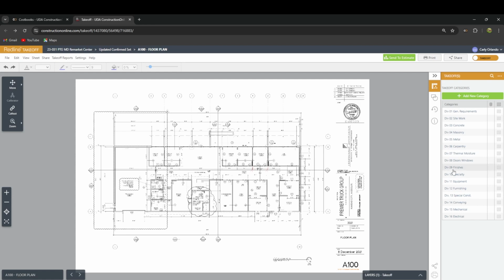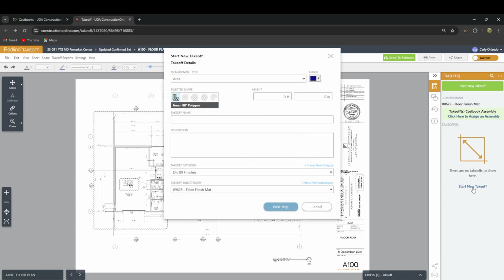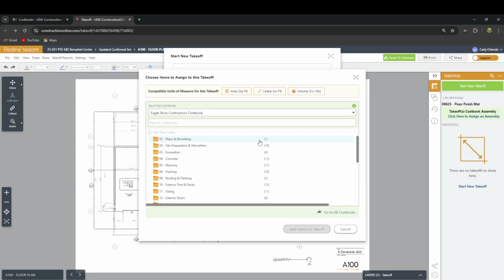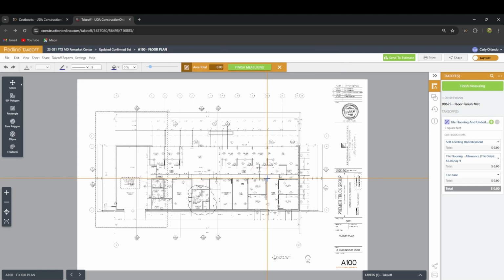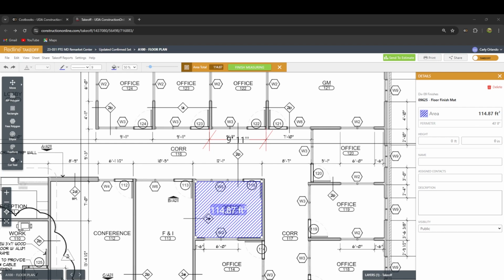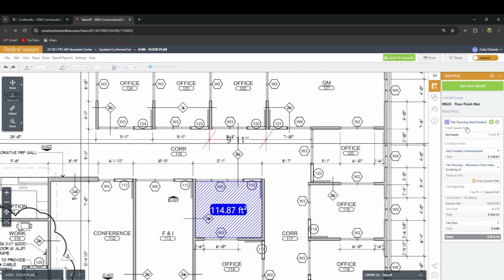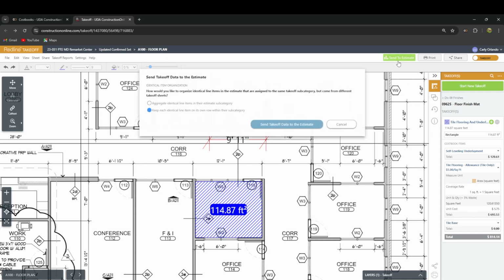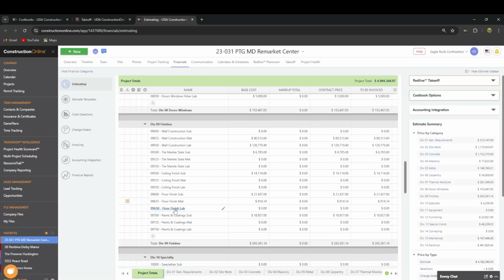Create Construction Takeoff Measurements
Redline Takeoff allows you to easily measure area, perimeter, volume, counts and more from your plans and assign material and labor costs, which can be directly integrated into construction estimates for a streamlined start to every project.